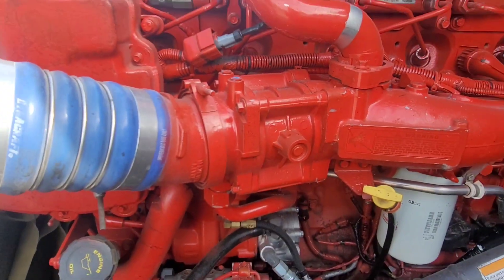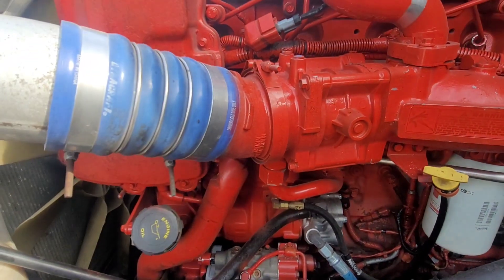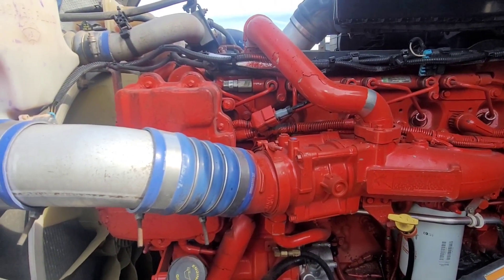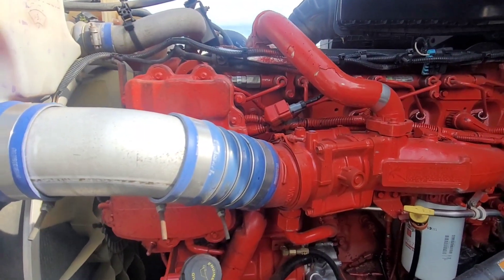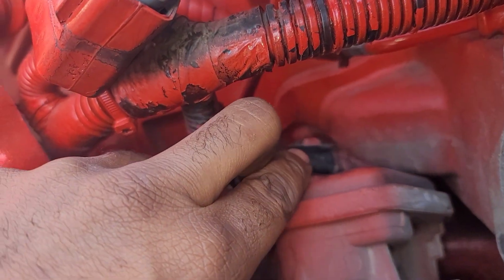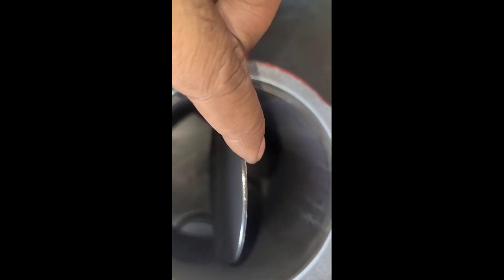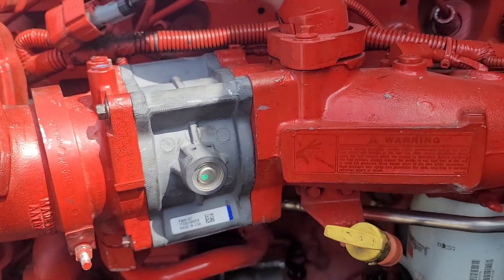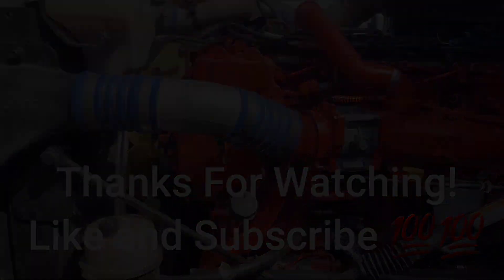Replacing Throttle Actuator Cummins ISX Code SPN 3464 Fmi 7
When you get a Code SPN 3464 Fmi 7 you need to replace the throttle actuator. Over time at around 800k miles they will fail. Both failed on my Cummins ISX 15 engine.